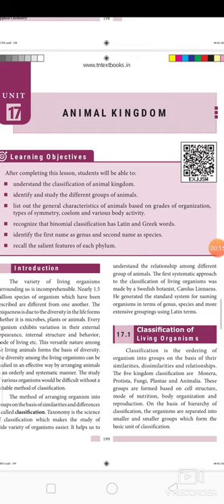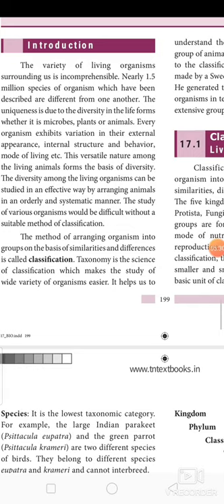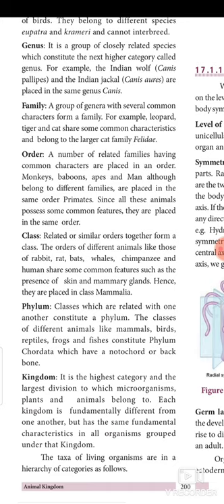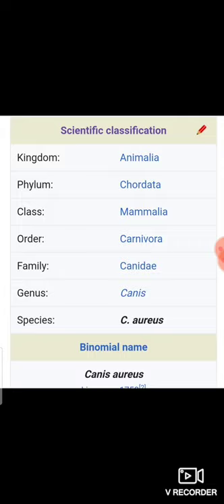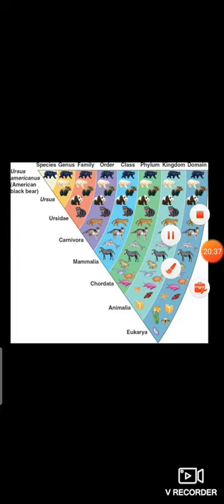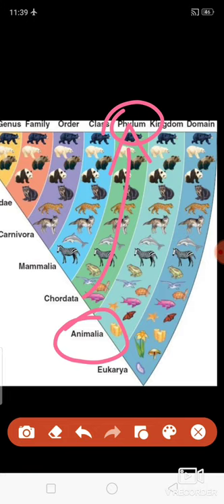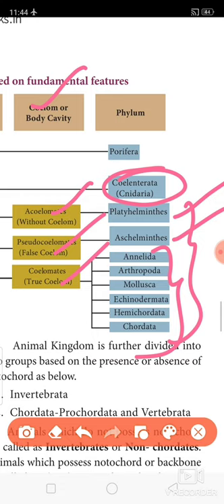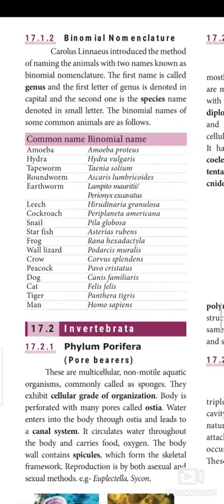9 th science / 17.animal kingdom / part 1/ English medium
Samacheer new syllabus